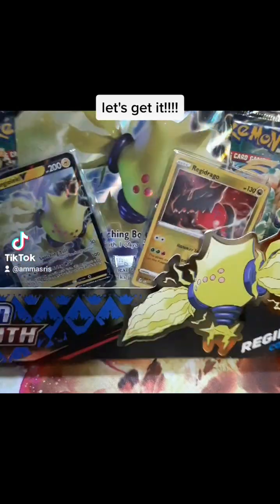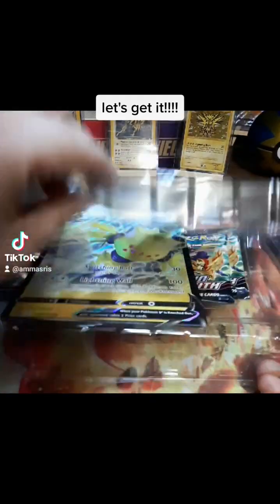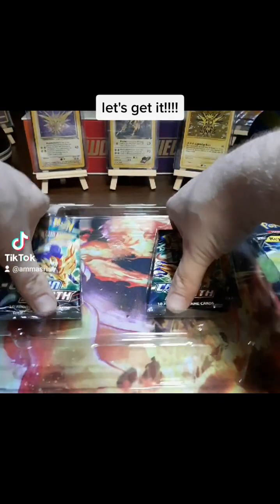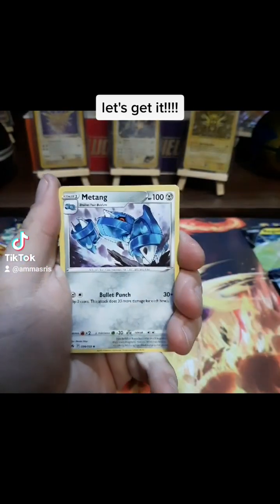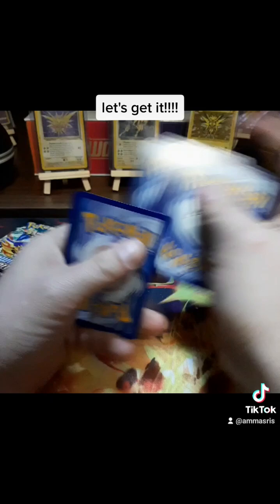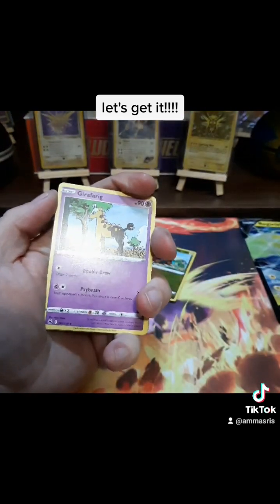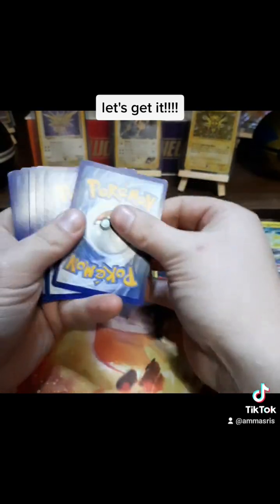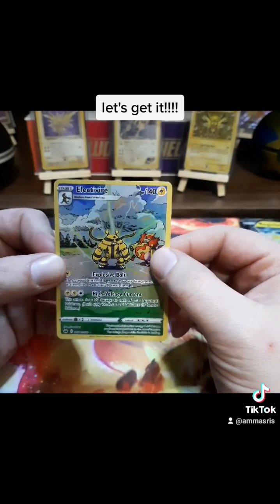I needed more!!!!